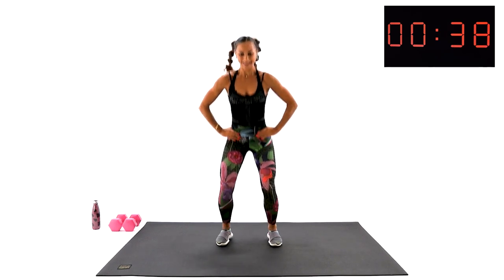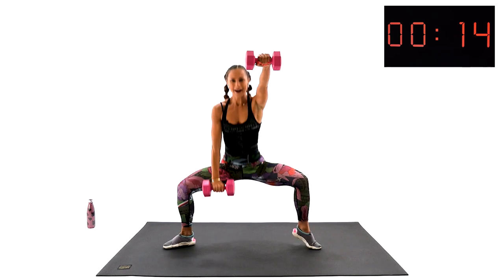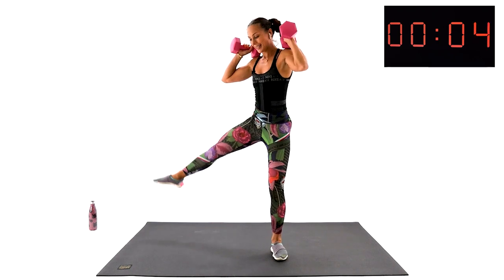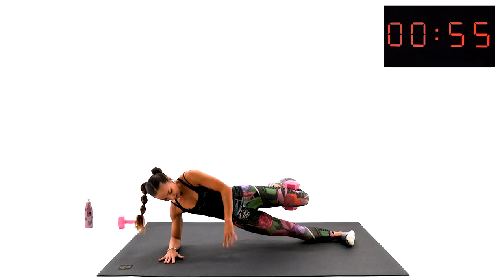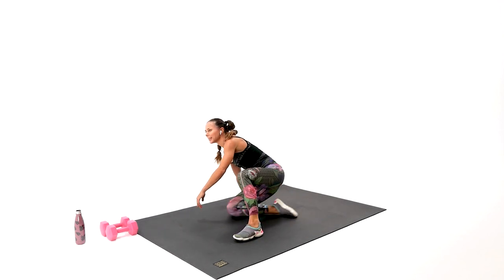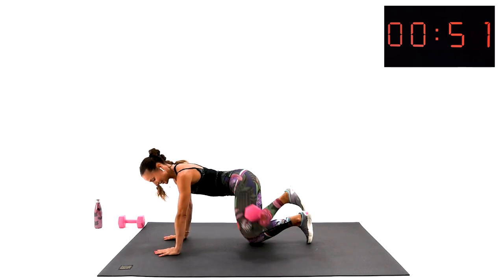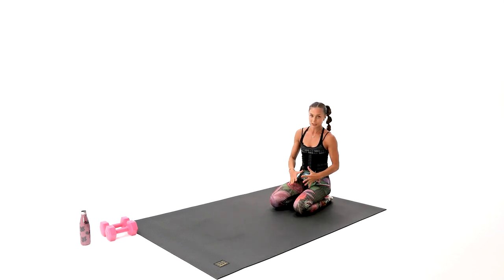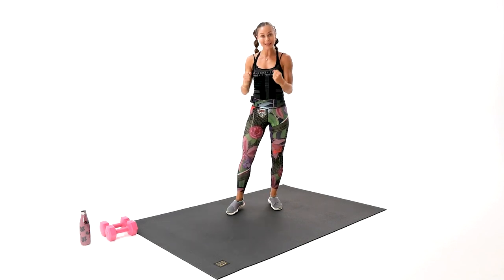INNER THIGH AND BUTT WORKOUT / LEGS HIIT WORKOUT DAY-12 | 14-DAY LOSE WEIGHT BUILD MUSCLE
Get ready TO MOP UP THE SWEAT 🔥 Drop excess weight without a gym with this fat-burning

New Year’s new resolutions! It is time to start shedding that excess ballast fat. You don't need fancy equipment and gym membership, or even much room to get a total-body, fat-burning workout. The only requirements? A few feet of space and something to mop up the sweat 😅 meaning you can do it almost anywhere or any time! Use this circuits as a fat-frying workouts to your exercise plan.

🔴 14-Day anti-inflammatory dairy-free and gluten-free nourishing diet for mind and body! Fruits, veggies, berries, wild caught fish, bone broth or collagen, grass-fed meats/poultry. Dairy-free probiotic boosters and cultured food as sauerkraut, pickled veggies, kimchi, kombucha, kefir, water.
Natural sweeteners: maple syrup and honey, stevia leaf!

🔴 Repeat this full body 14-day challenge 2 to 4 times for an amazing results!

🔴 Drink a lot of water and get a healthy sleep!

🔴 Avoid! Refined vegetable oils, white sugar, soda drinks, processed foods!

Full body at home workout using bodyweight exercises as LEG WORKOUT, ARM WORKOUT, BACK WORKOUT & AB WORKOUT!

In Health, Juliette